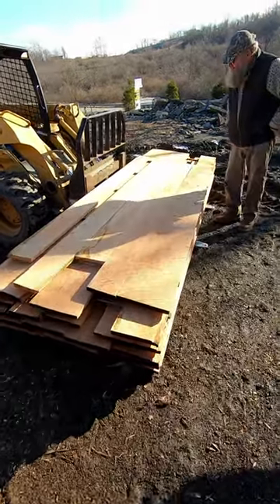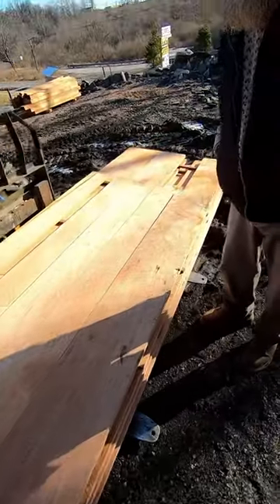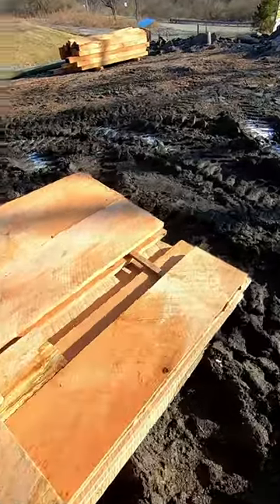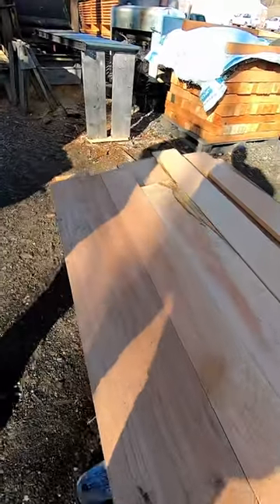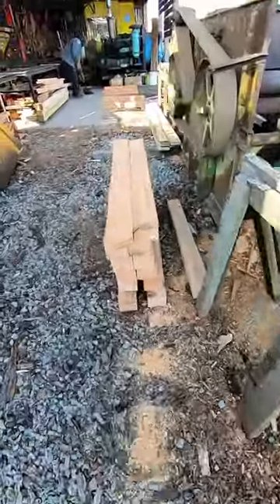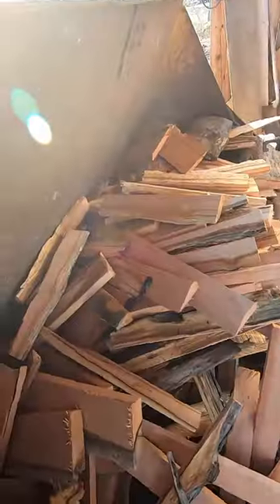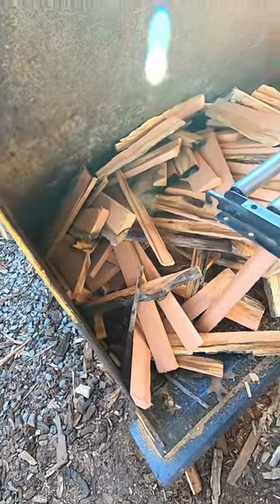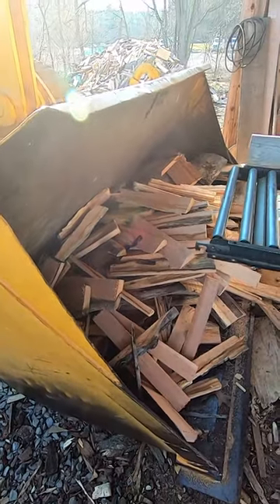How many board foot did we get out of the monster cherry log # shorts